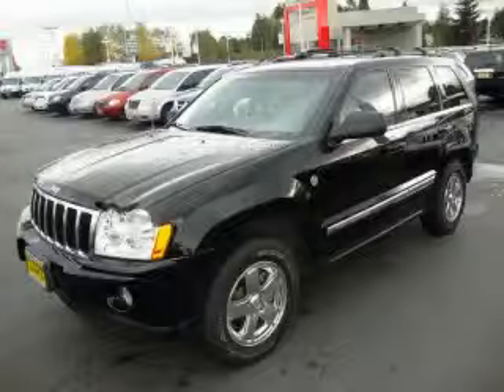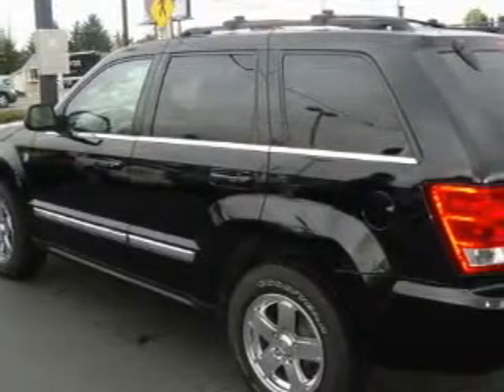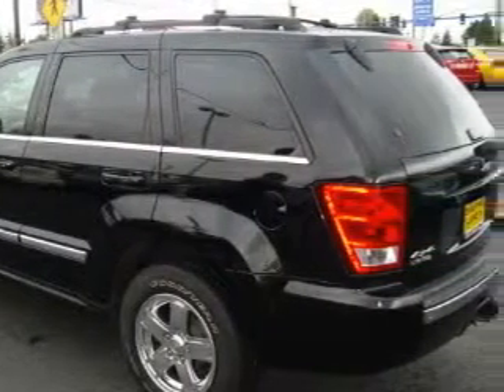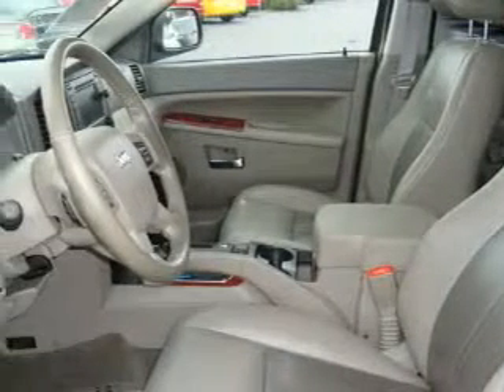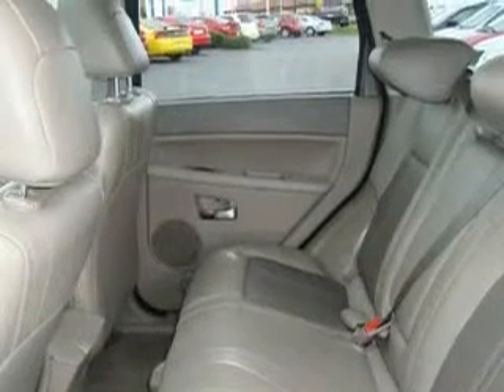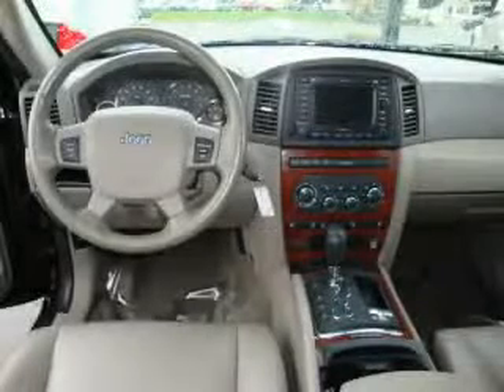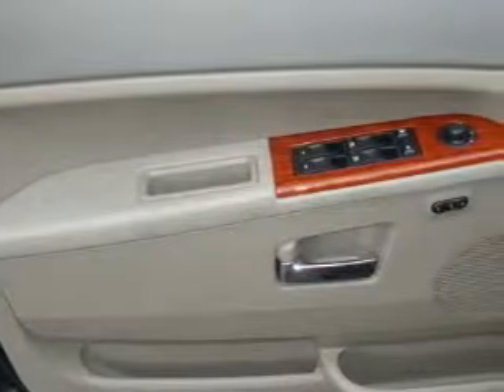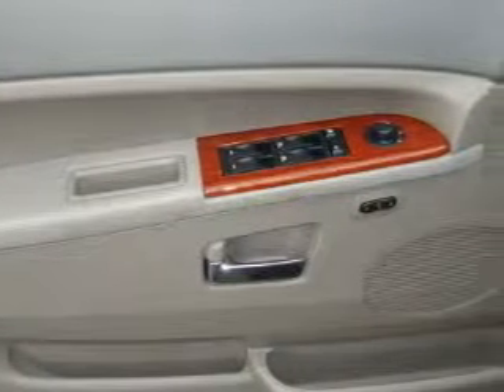Used 2006 Jeep Grand Cherokee Everett WA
Year: 2006
 Make: Jeep
 Model: Grand Cherokee
 Engine: 5.7L V8 SFI Hemi
 Trans.: Automatic
 Exterior: Black
 Miles: 37,020
 Interior: Tan

 2006 Jeep Grand Cherokee Everett WA